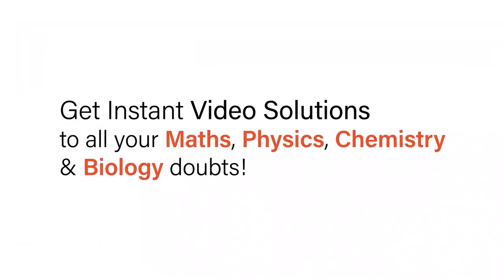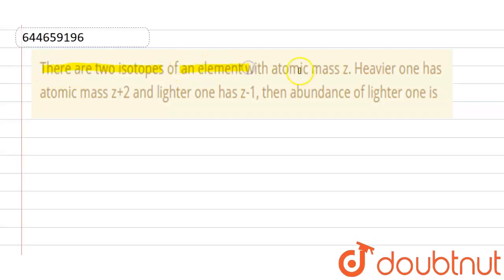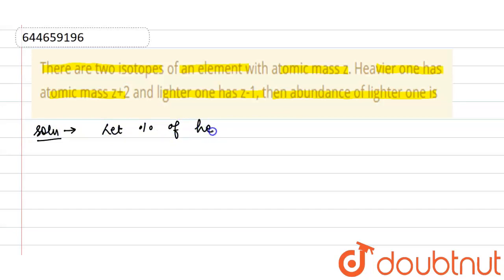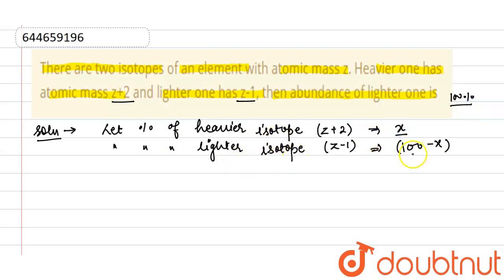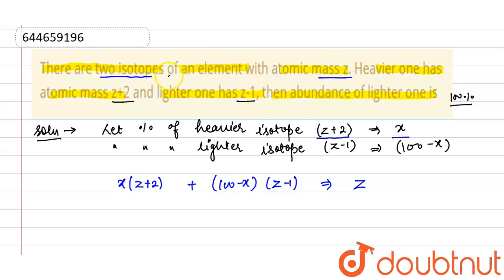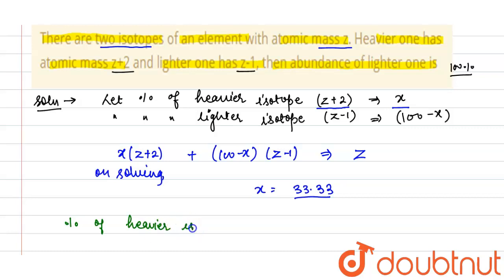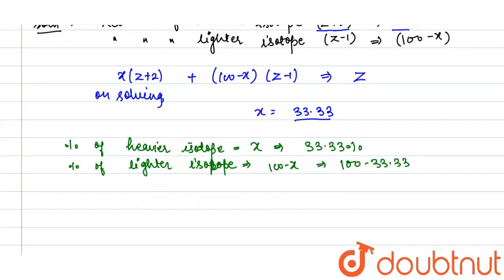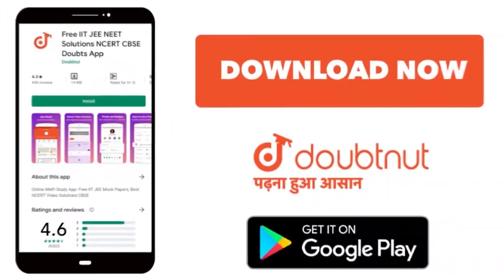There are two isotopes of an element with atomic mass z. Heavier one has atomic mass z+2 and lig...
There are two isotopes of an element with atomic mass z. Heavier one has atomic mass z+2 and lighter one has z-1, then abundance of lighter one is
Class: 12
Subject: CHEMISTRY
Chapter: SOME BASIC CONCEPTS OF CHEMISTRY
Board:IIT JEE

👉 Have Any Query? Ask Us.